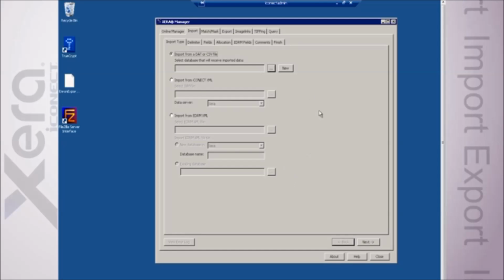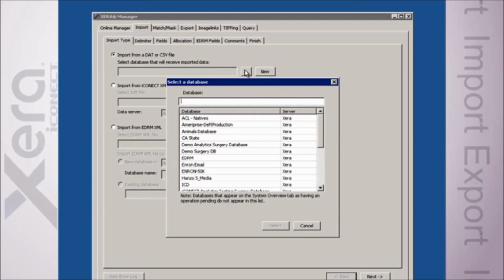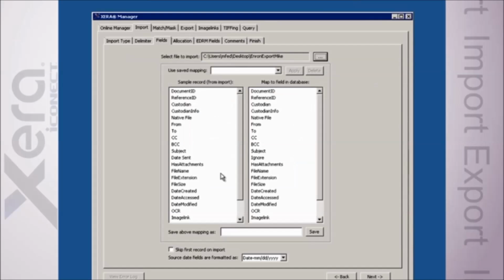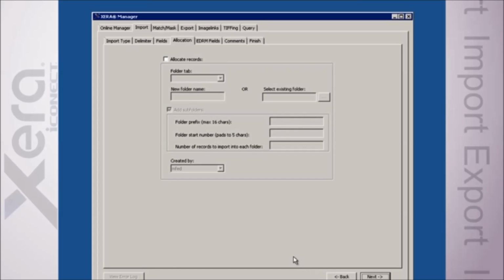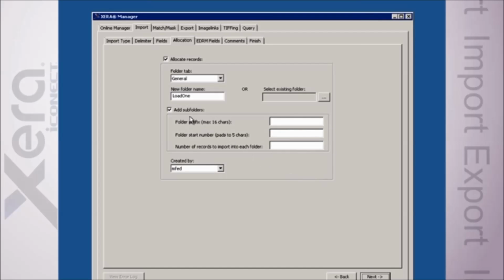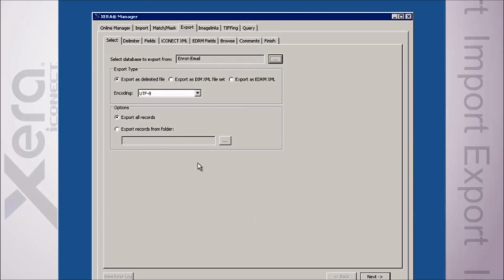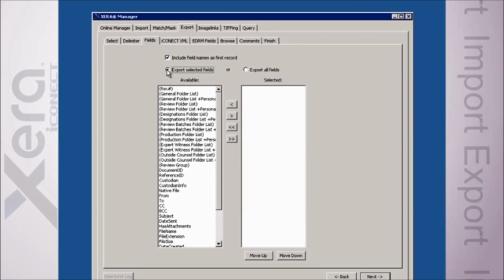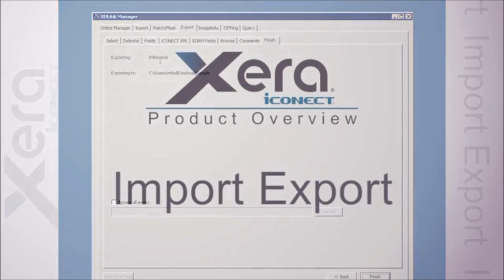Import Export Xera